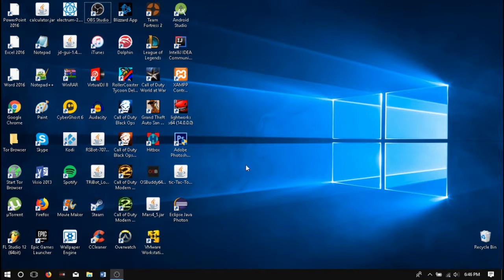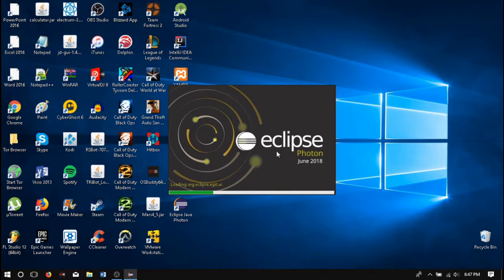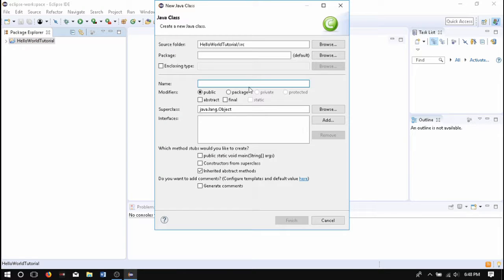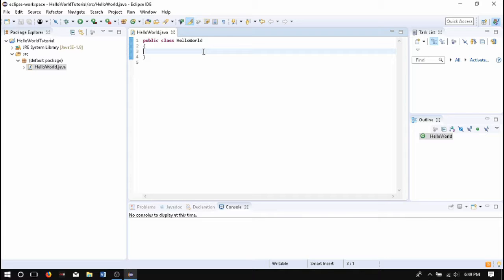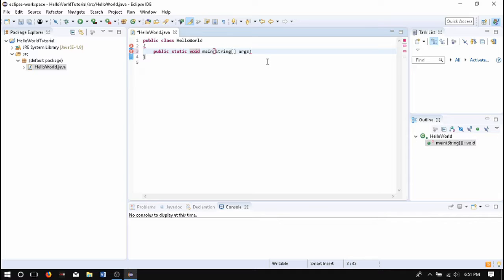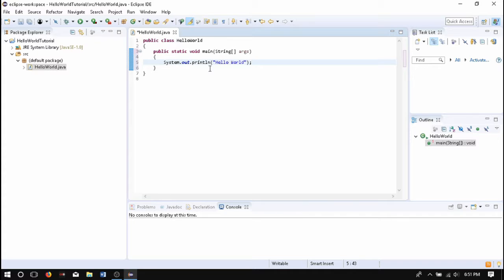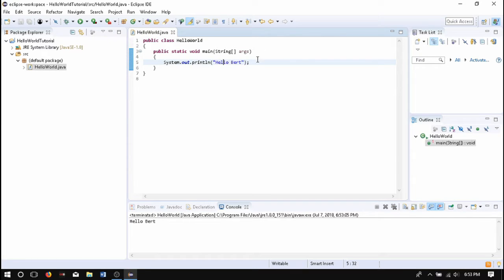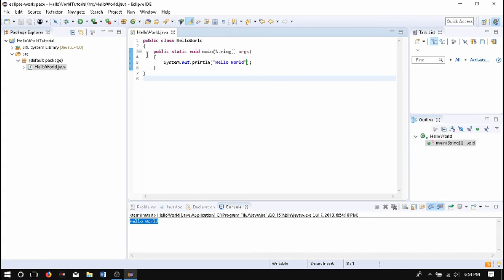CodingWithBert - Java Tutorial #2 - Hello World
Welcome To CodingWithBert! This is the second video in my new Java Programming Tutorial Series. In this video, I teach you how to write and run your first Java Program - Hello World. I also familiarize you with some key features of Eclipse IDE and the Java Programming Language.